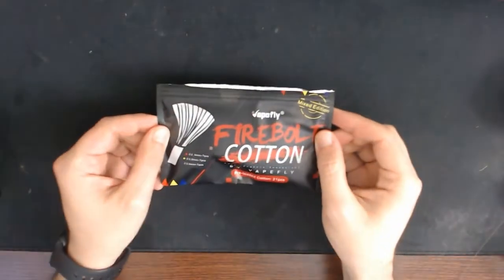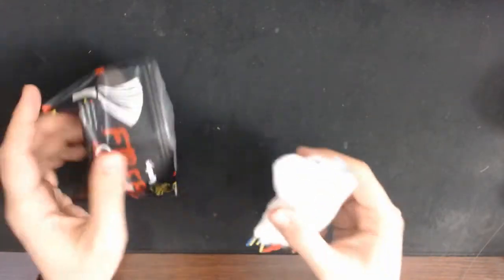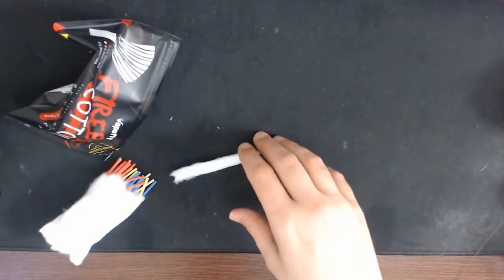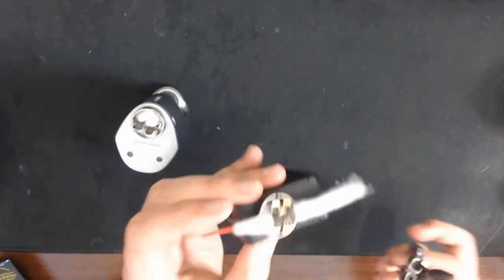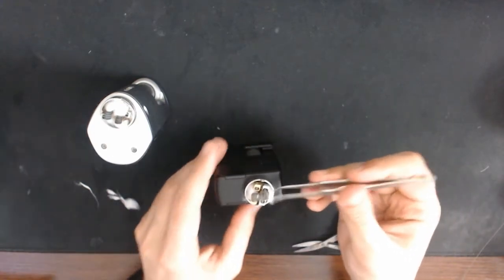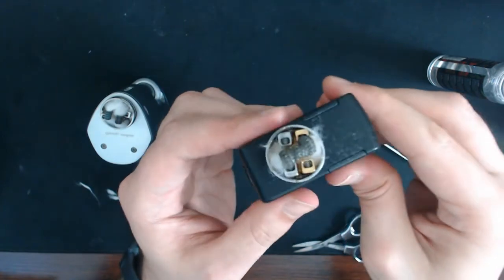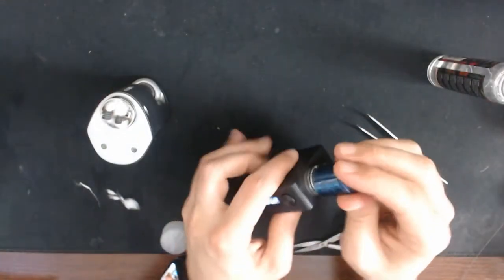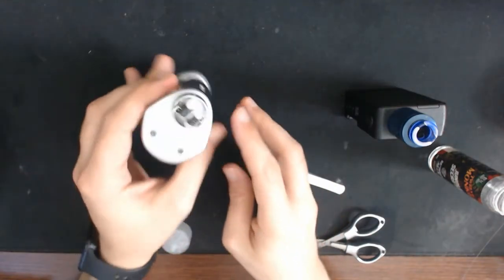Firebolt Cotton by VapeFly Review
In Today's episode, we review Cotton again, yes, Cotton
Firebolt Cotton by VapeFly